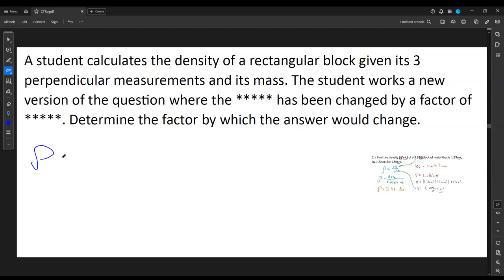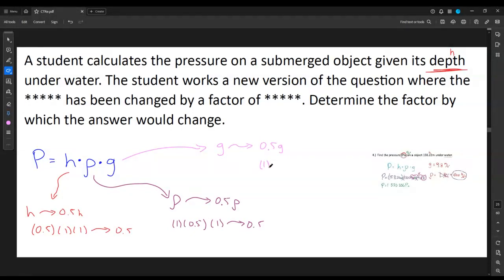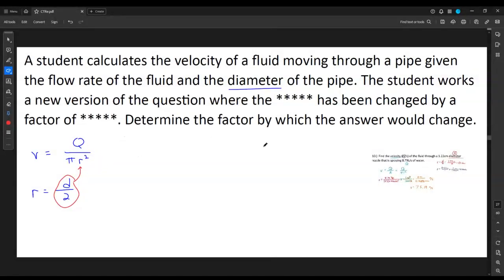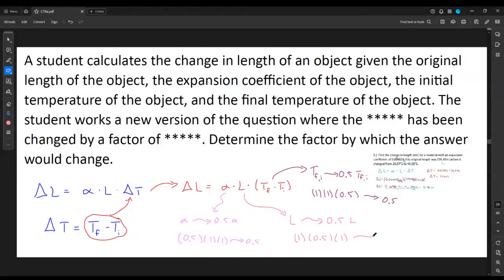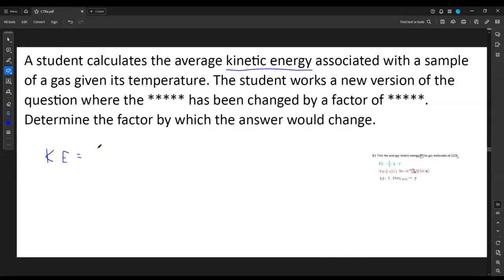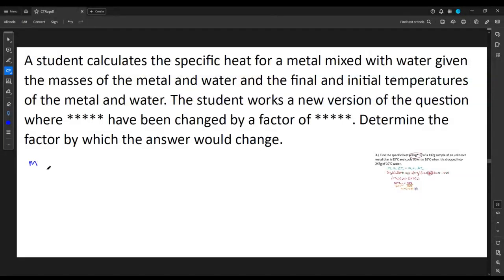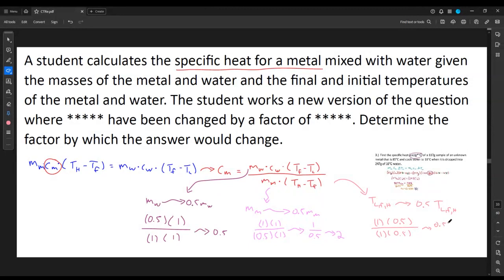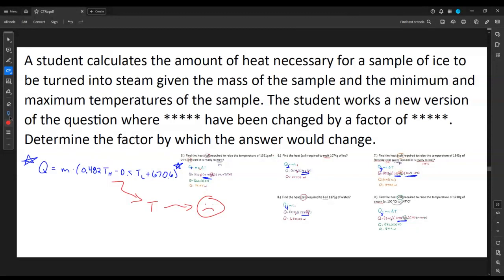ePHYS Lec - Module 3 Review